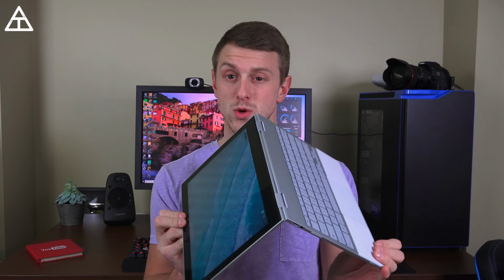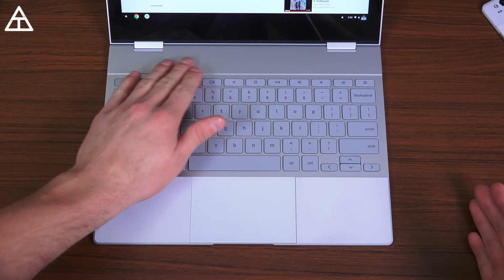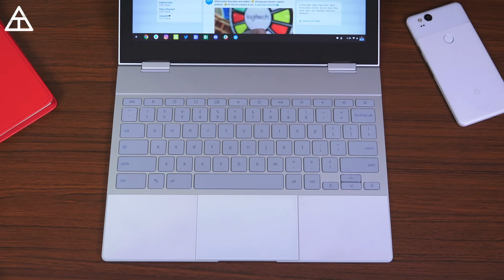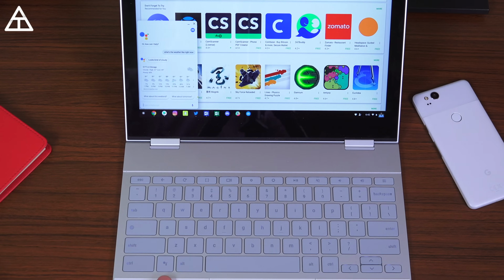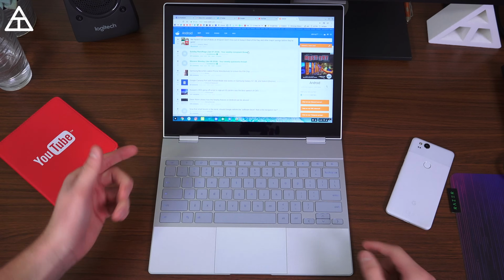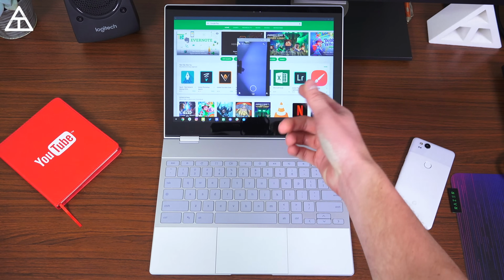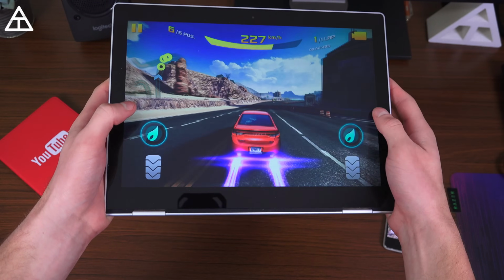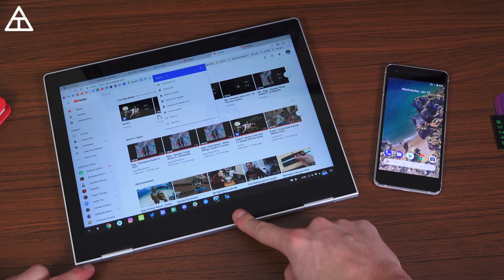Google PixelBook Review: Worth $1000??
Google has made an extremely premium Chromebook, which also includes the Google Play Store! Even with all the upsides, is it still worth $1,000?
My gear: